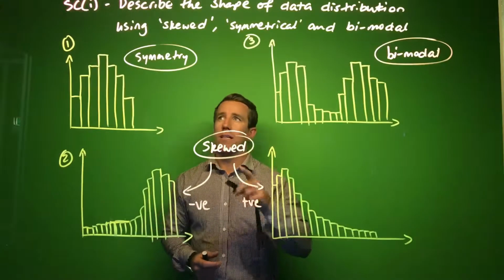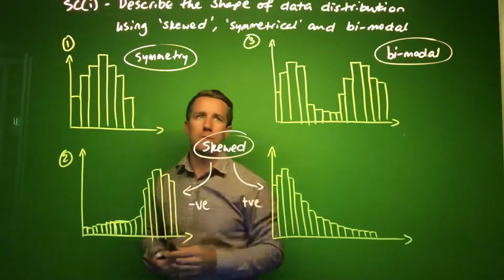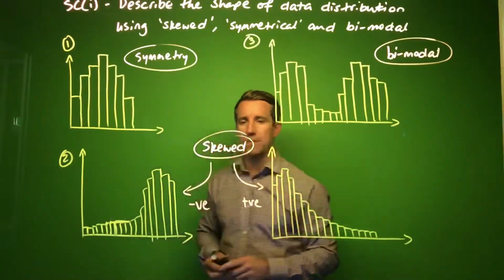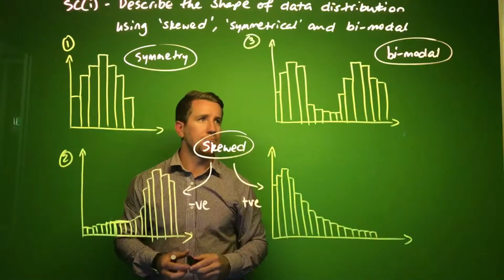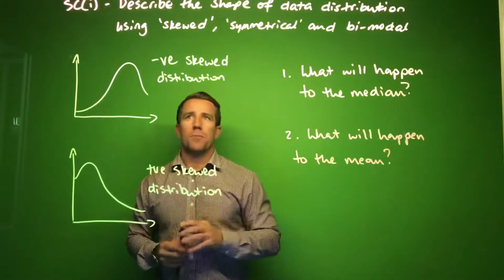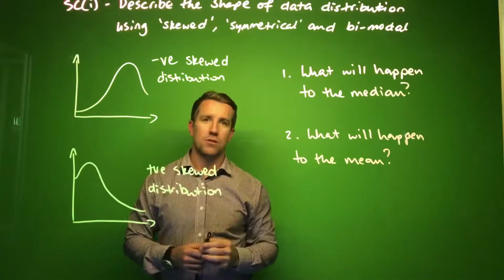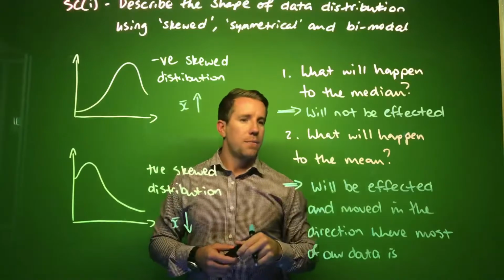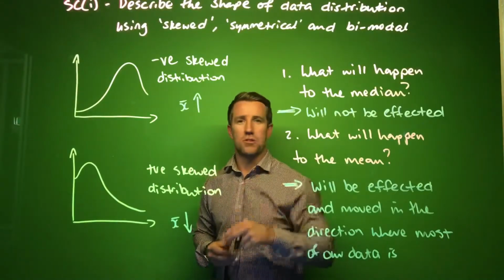SC(i) - Describe the shape of data distribution using ‘skewed’, ‘symmetrical’ and ‘bi-modal’